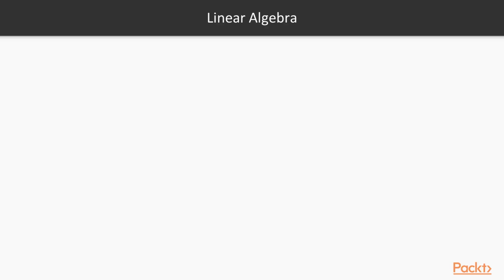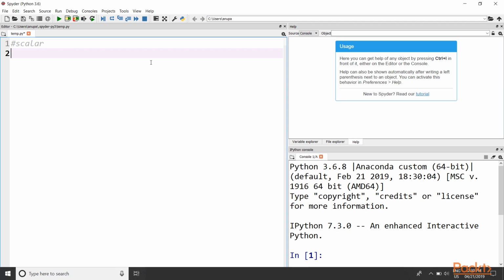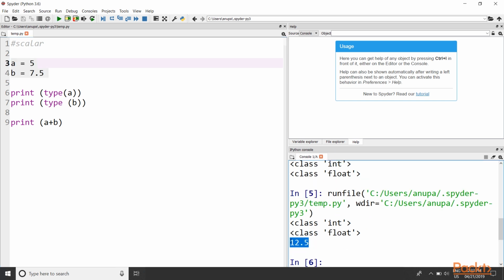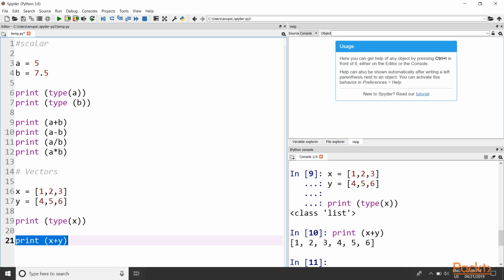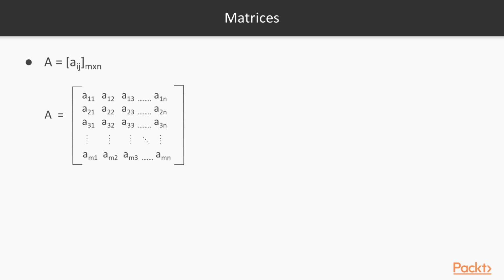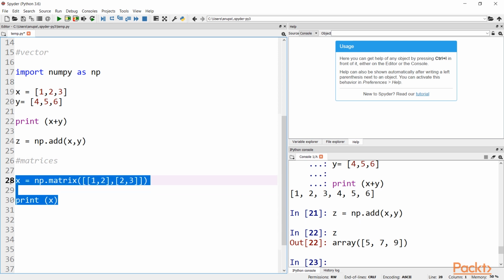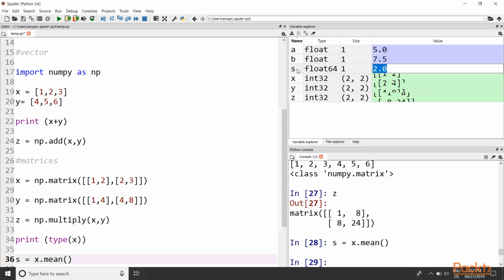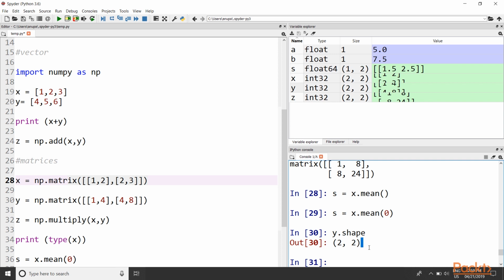Hands-On Predictive Analytics with TensorFlow 2.0 : Introduction to Linear Algebra | packtpub.com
This video tutorial has been taken from Hands-On Predictive Analytics with TensorFlow 2.0. You can learn more and buy the full video course